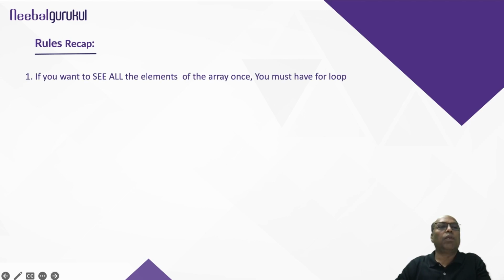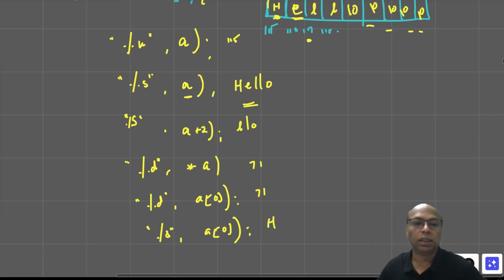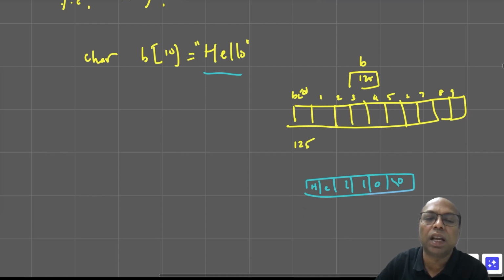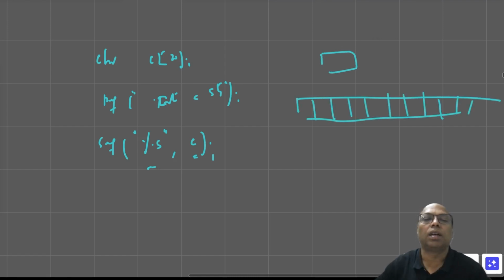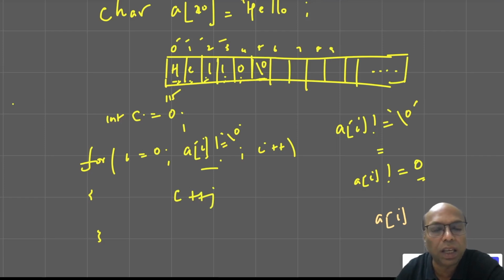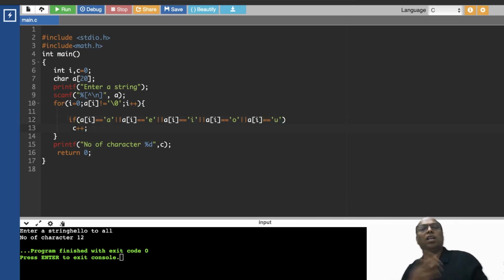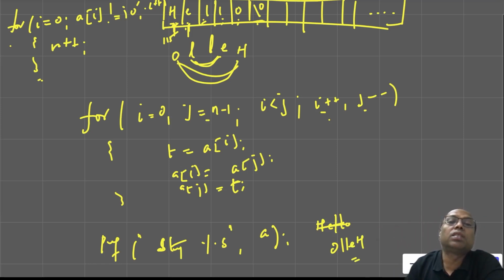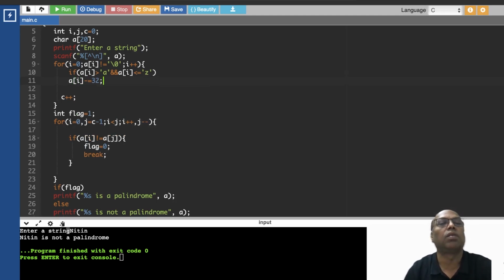Lecture 23: Strings in C | C Programming for beginners by Mr. Jude Miranda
C programming session for beginners Lecture 23 : Strings in C by @CodeWithJudeMiranda